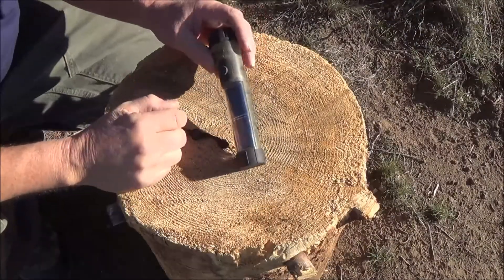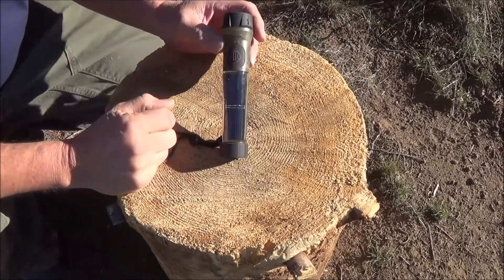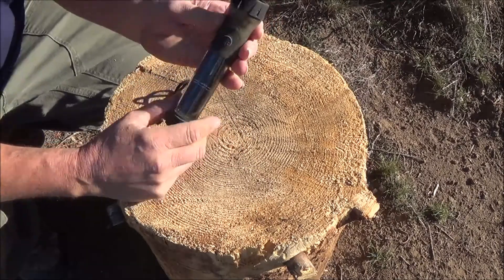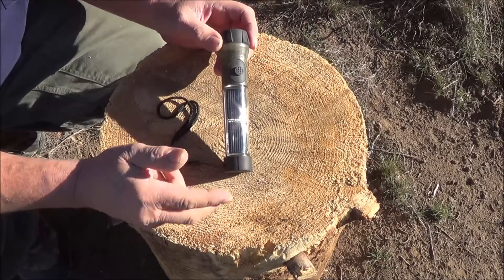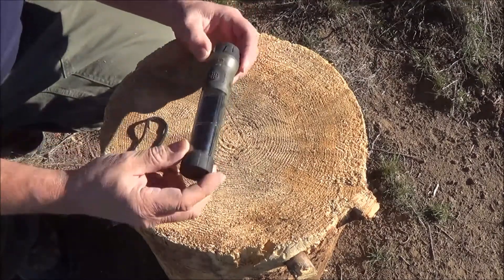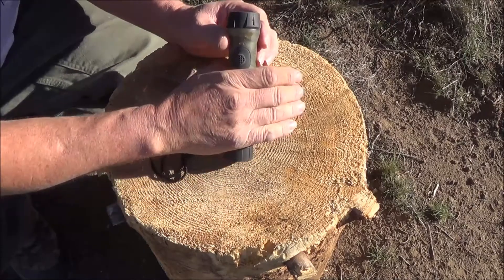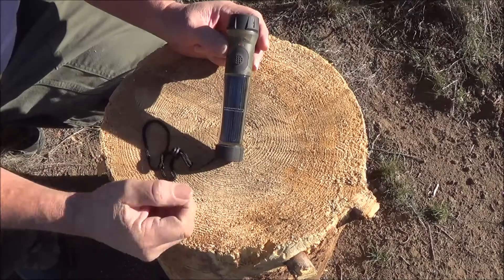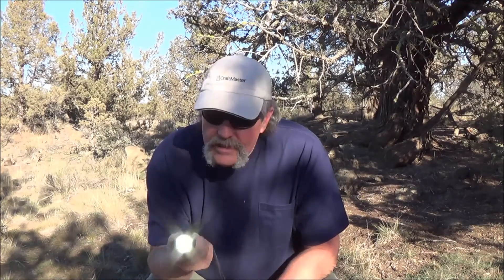Solar Flashlight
Tired of buying batteries? Then take a look at this Solar Flashlight.